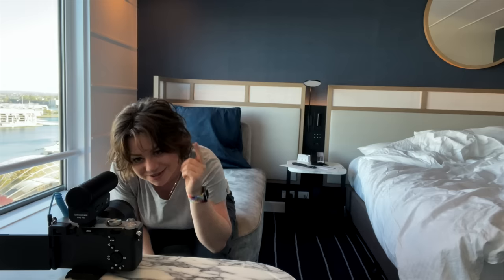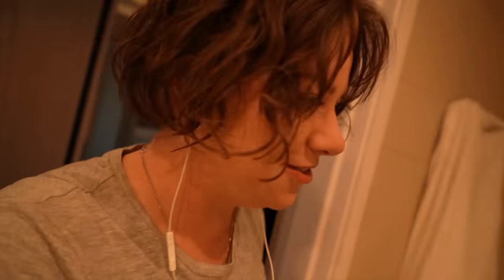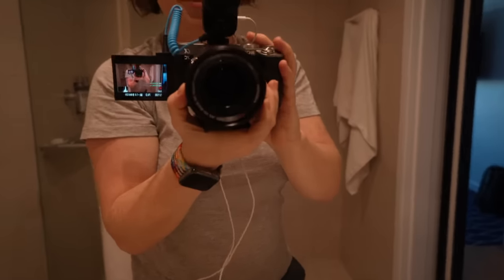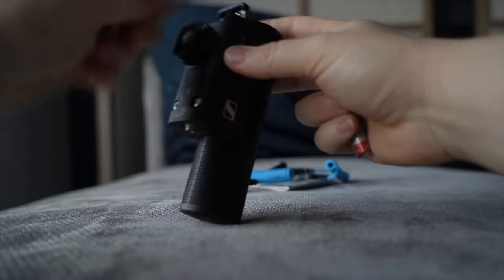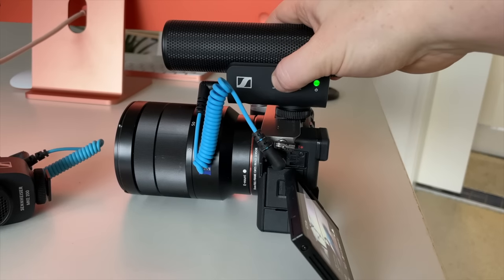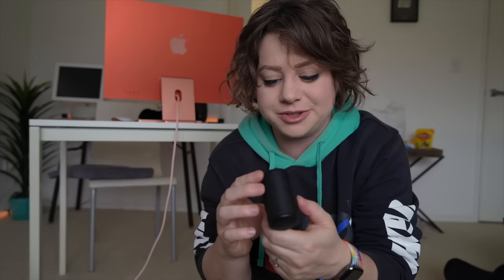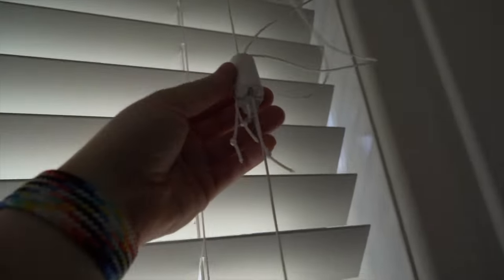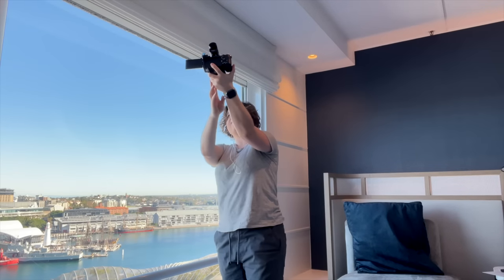The Perfect Vlog Microphone - Sennheiser MKE 400 Review (vs MKE 200)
Title: The Perfect Vlog Microphone - Sennheiser MKE400 Review

The Sennheiser MKE400 is perfect for vlogging, with an in-built headphone jack for realtime monitoring. The shotgun microphone is excellent at capturing sound on top of your vlogging camera. I also compare the MKE400 to the MKE200 microphone in this video.

VIDEO GEAR
USA & WORLDWIDE
▶ Main Camera with flip out screen
▶ Best Compact Lens (Lightweight, Silent Auto-focus)
▶ Best Camera Lens (Silent, Bokeh)
▶ Best Vlogging camera
▶ Best Budget Canon DSLR with flip out screen

--- AUDIO GEAR
USA & WORLDWIDE
▶ Perfect Vlogging Microphone
▶ Streaming/Podcast Mic
▶ Zoom Call Mic

AUS
▶ Perfect Vlogging Mic
▶ Streaming/Podcasting Mic
▶ Zoom Call Mic

--- LIGHTS
USA & WORLDWIDE
▶ Godox SL60W with Softbox (Pro Lighting on a budget)
▶ Cheap but great lighting kit (for beginners)
▶ Tiktok Tripod & Lighting Kit
▶ Best Galaxy Light

AUS
▶ Best Galaxy Light

--- TRIPODS & STANDS
USA & WORLDWIDE
▶ Top-down product shots - Solid Budget C-stand
▶ Sturdy but Budget Light Stand
▶ Best Tripod
▶ Solid Budget Tripod

AUS
▶ Best Tripod
▶ Budget Tripod

--- BAGS
USA & WORLDWIDE
▶ Best Camera Bag
▶ Best DJI FPV Drone Backpack
▶ Budget Drone Backpack
▶ Camera Bag that also holds drones
▶ Aussie Fave - Compact Camera Bag

USA & Worldwide